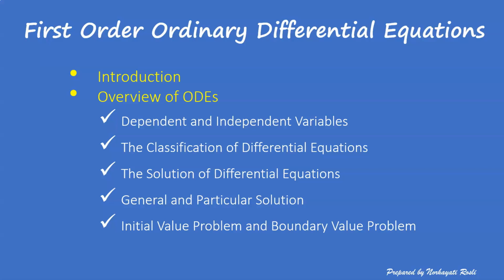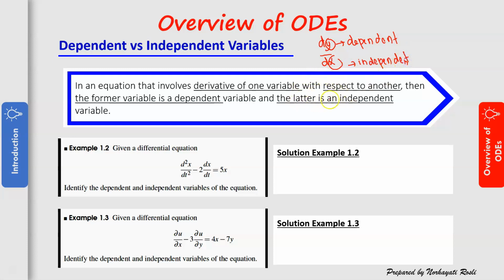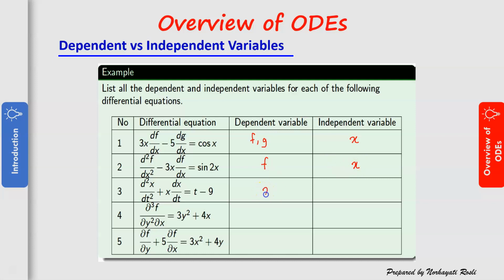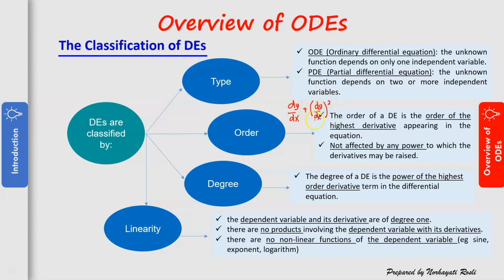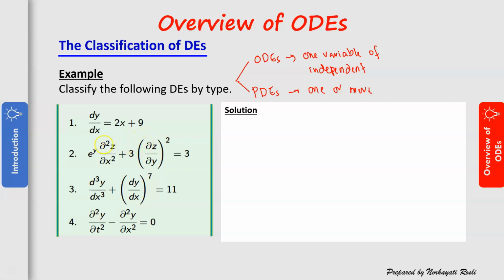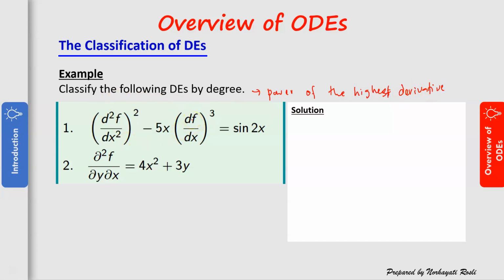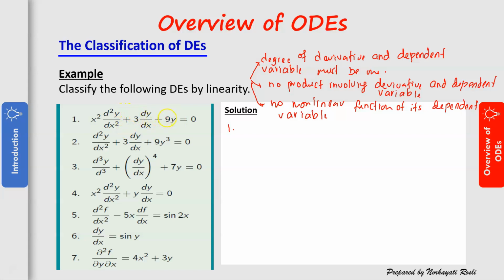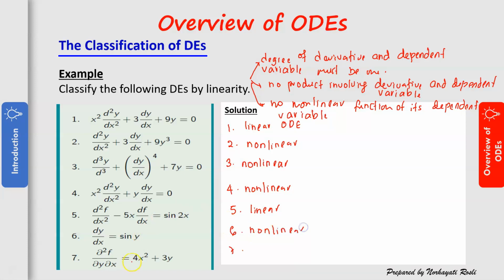Introduction to Ordinary Differential Equations-Part 2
This video is an introduction of ODEs - Part 2